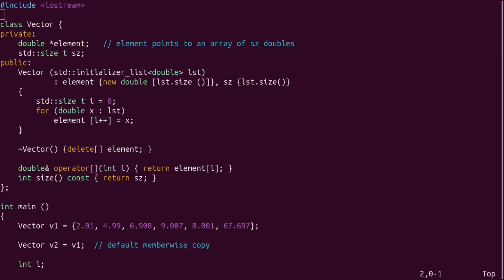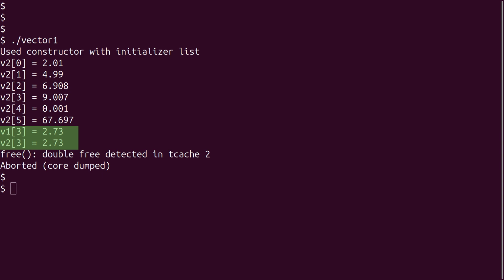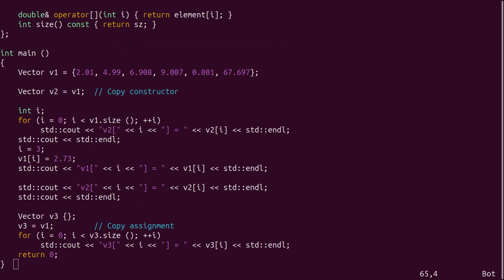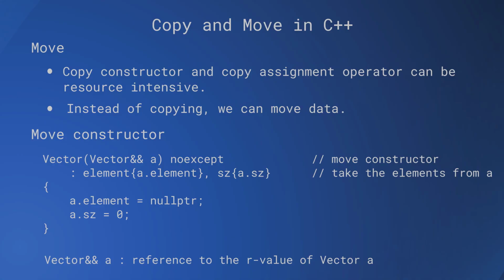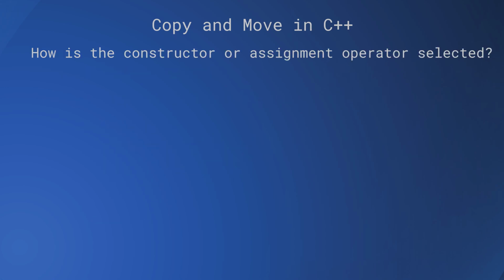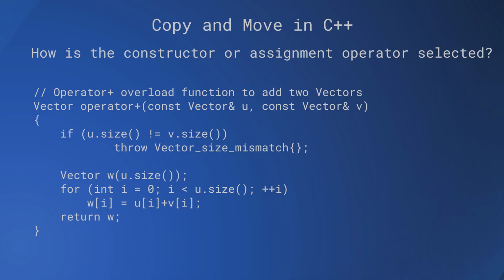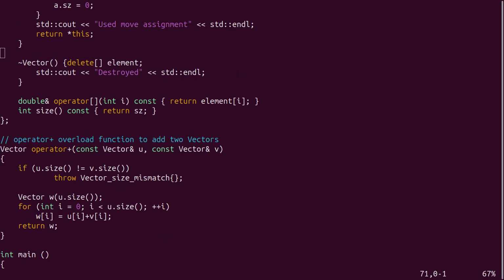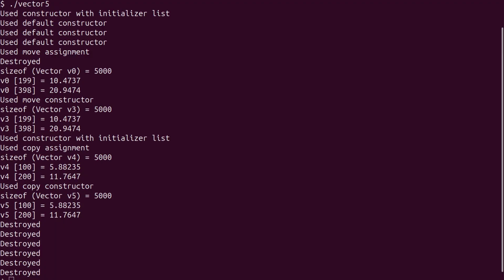Copy and move in C++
Copy constructor and assignment provide functions for copying objects. Move constructor and assignment move data of one object to another.

0:00 Introduction
1:49 Copy
5:25 Move